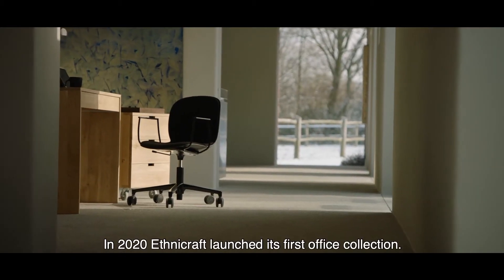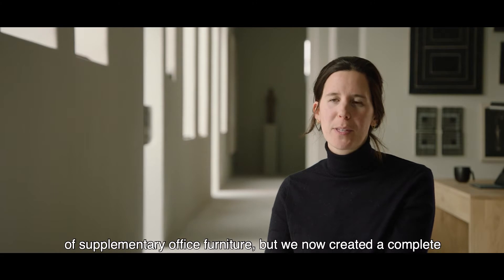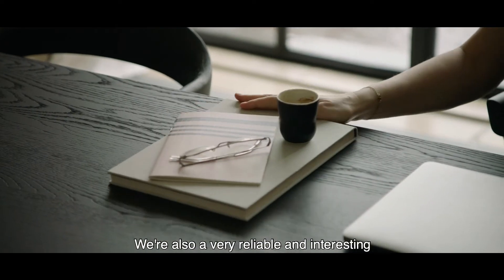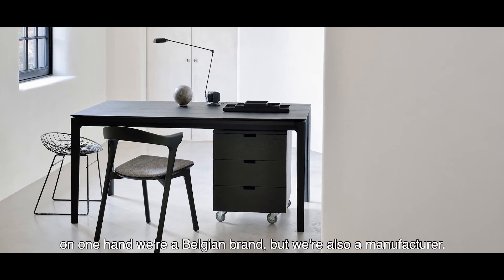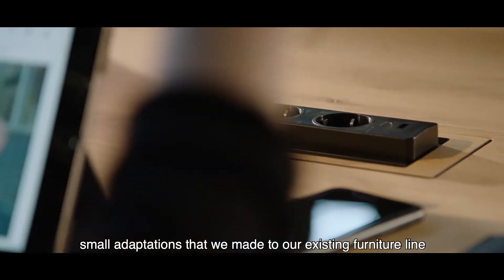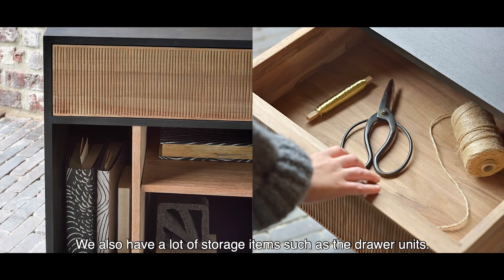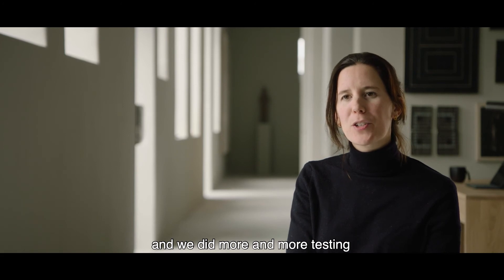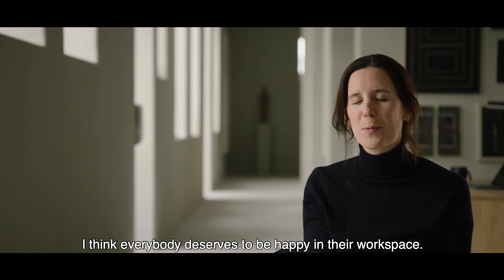Ethnicraft | Collections : Office furniture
At Ethnicraft, we have been composing a unique office range to bring the warmth of solid wood to the workspace.

We adapted some of our most iconic pieces and introduced new pieces specifically designed to meet the need for flexibility and ergonomy in the office.